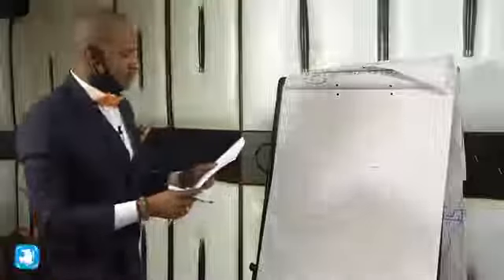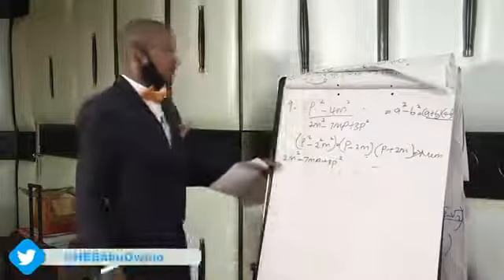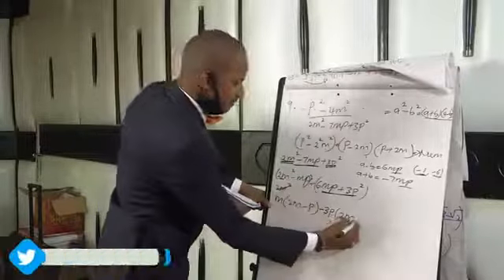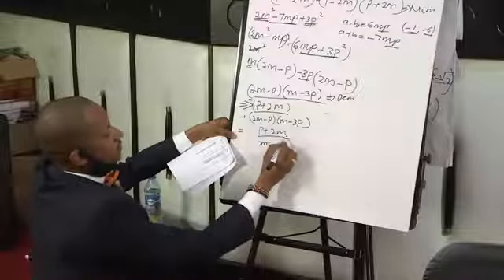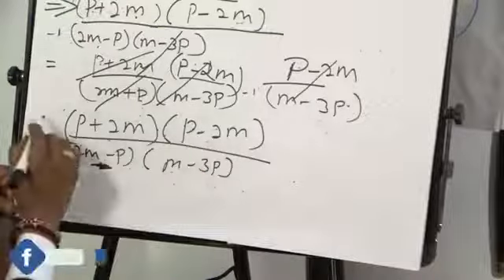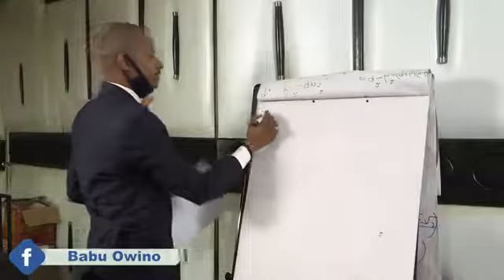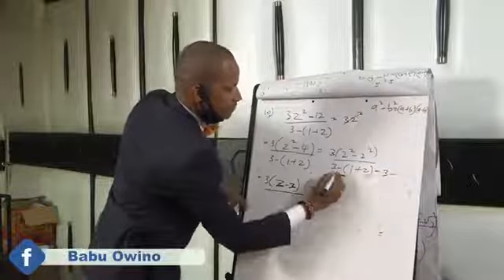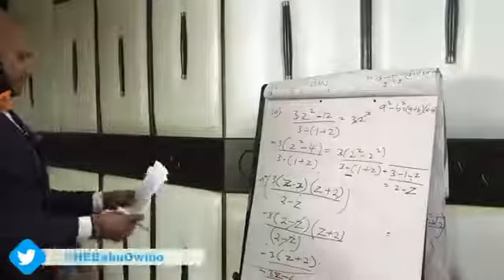BABU OWINO-KCSE MATHEMATICS REVISION PAT5